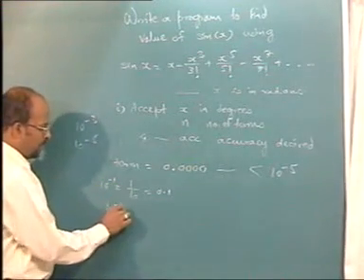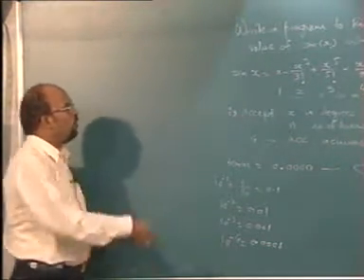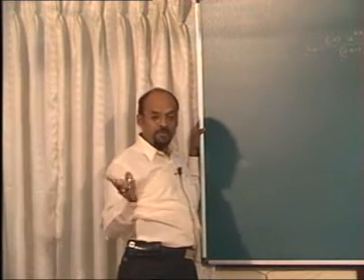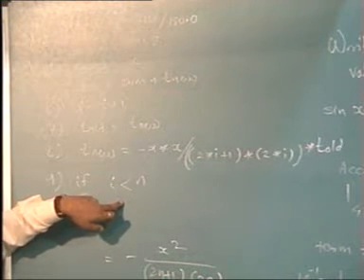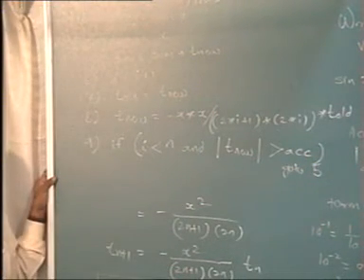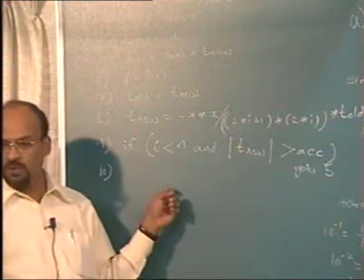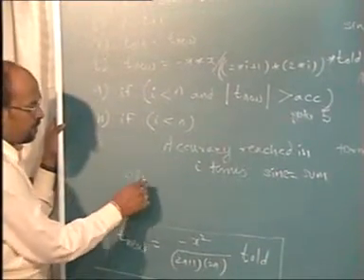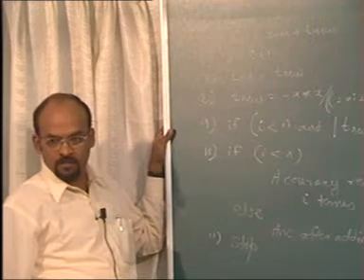C Programming : Lecture 5